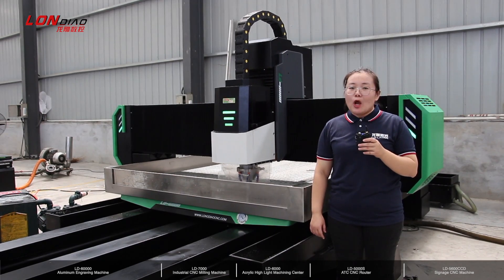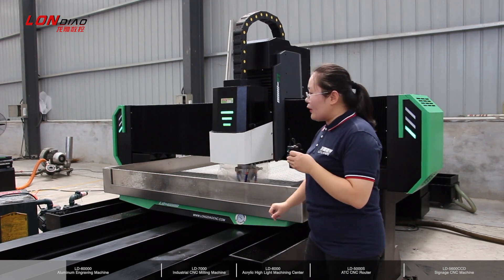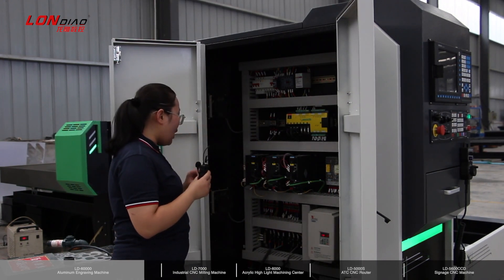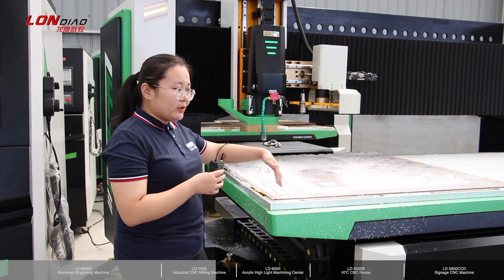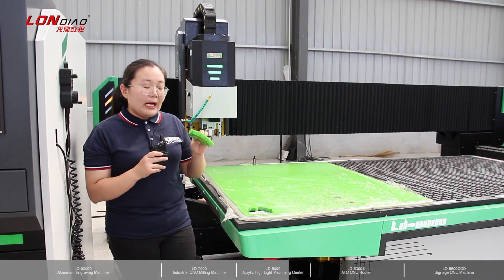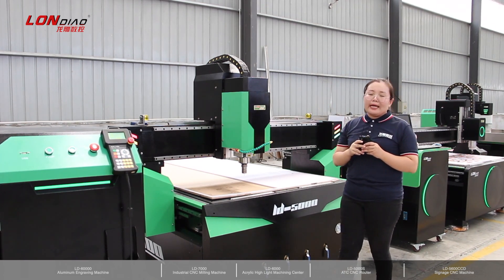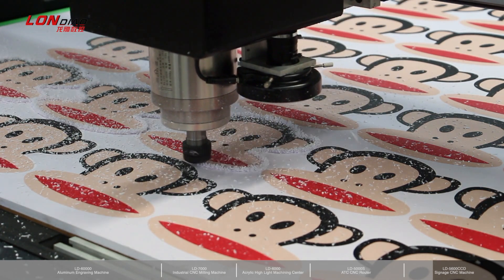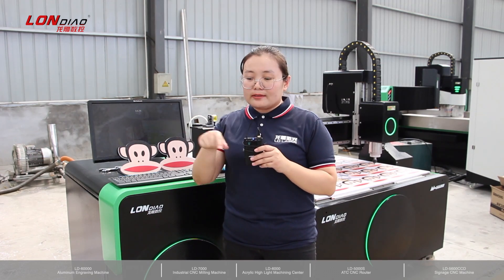Top Sale High Quality Multi-Function CNC Engraving and Cutting Machine Living Show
LD-7000 Industrial CNC Milling Machine
LD-6000 High Accurancy CNC Cutting Machine
LD-5000S Auto Tools Changer CNC Router
LD-5600CCD CNC Router for Signage
Mainly applicate on Aluminum, Copper, Brass, Wood, PVC, ACB, MDF, Bakelite, Plastic, PCB and etc